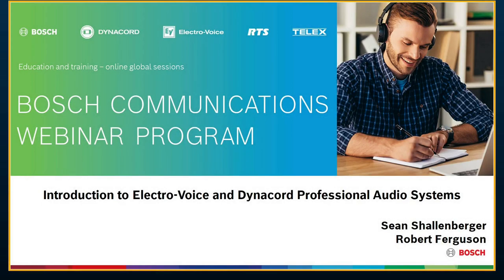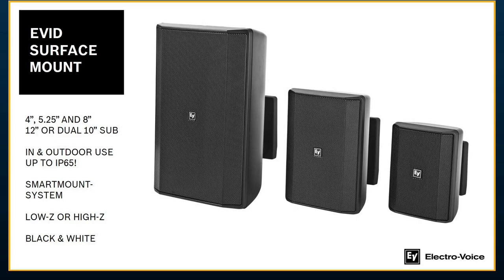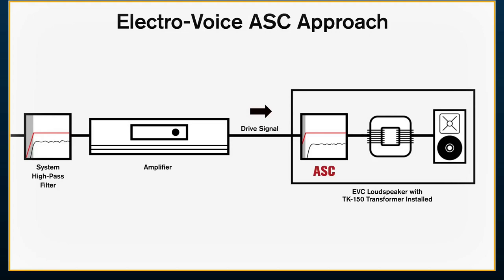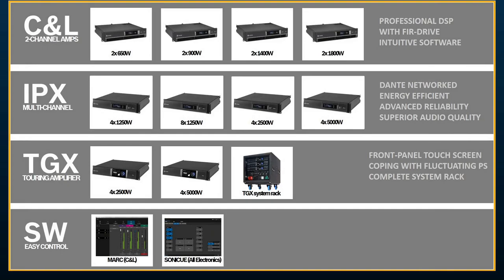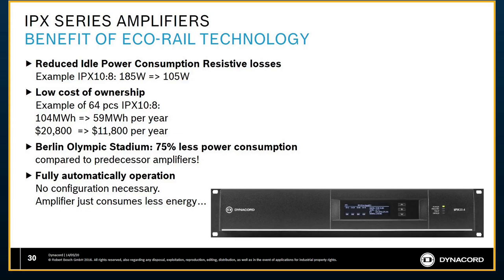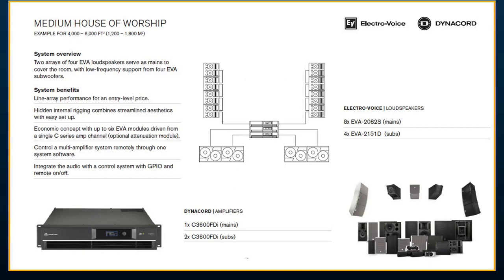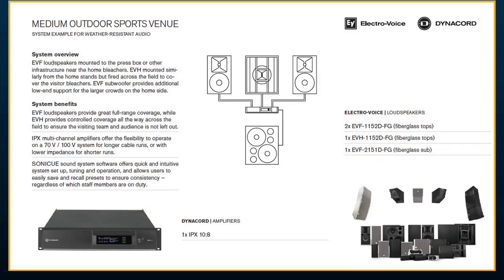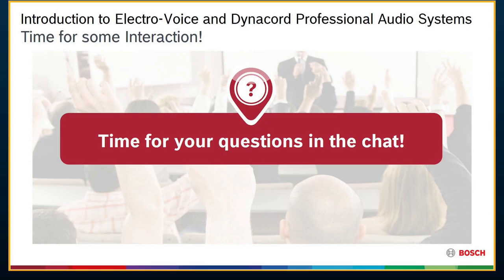Webinar - Professional audio systems for houses of worship, retail, restaurants and sport facilities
In this introduction to Electro-Voice and Dynacord Professional Audio Systems, we cover our portfolio of professional audio systems including application examples house of worship, retail, restaurants and sports.